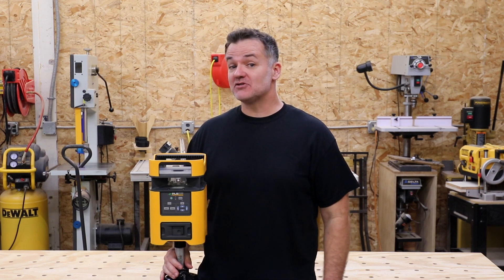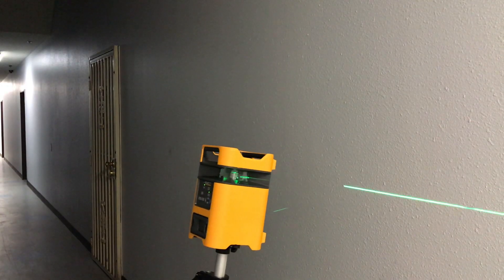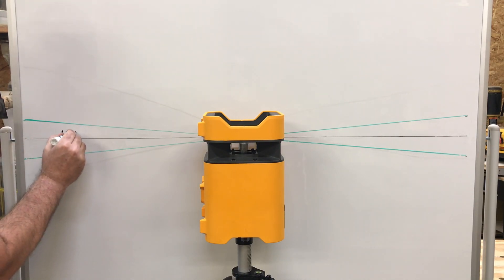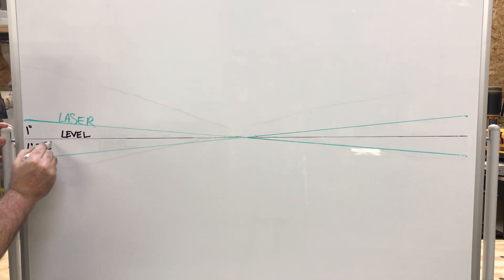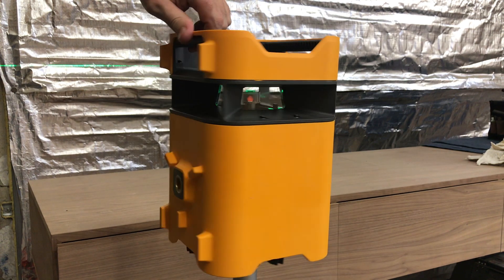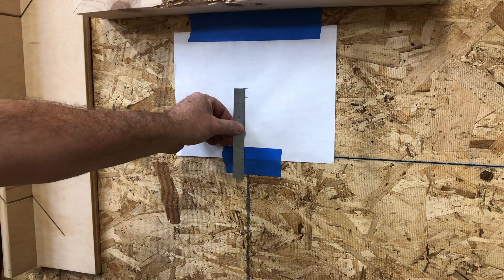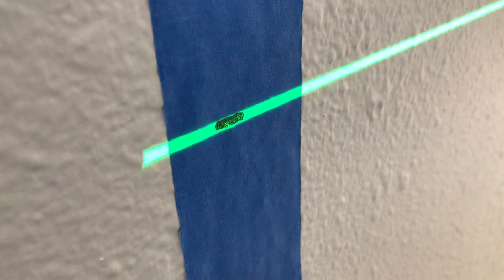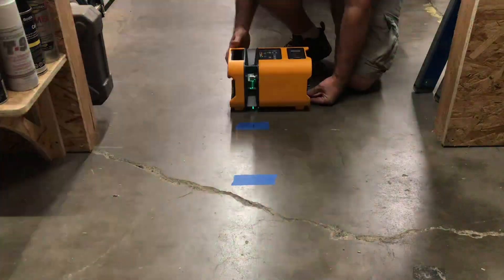How to Test your Rotary LASER Level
In this video we'll go over the principles and step by step procedure to testing your rotary LASER. This is a very important step and should be the first thing you do when you get your LASER level and a frequent test. If your Level isn't level then its worthless, Check it, before you wreck it!!